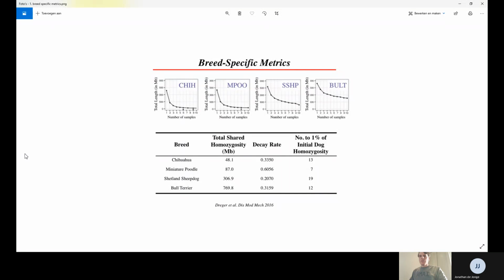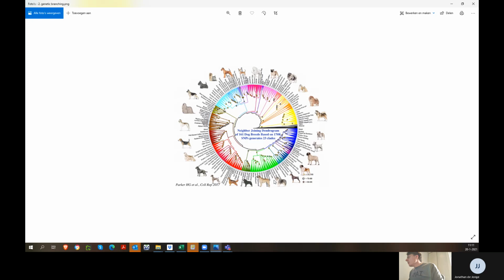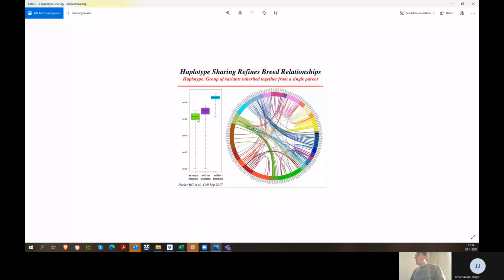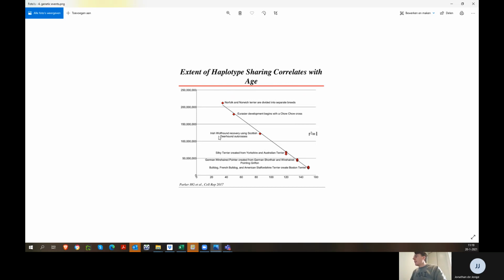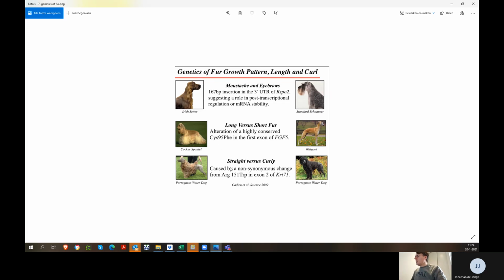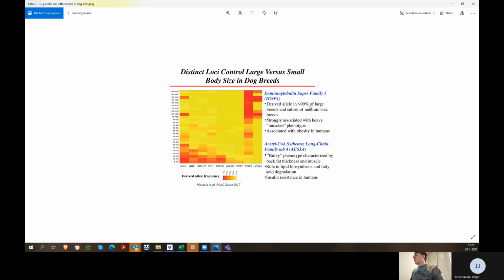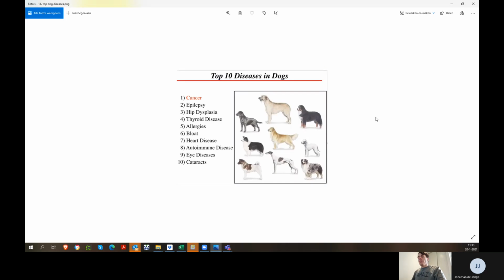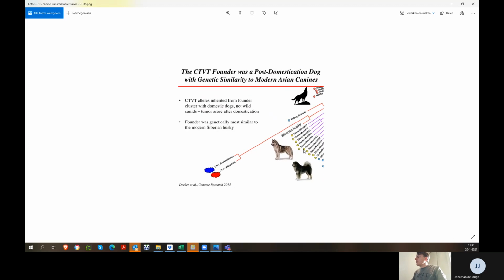What SCIENCE teaches us about DOG GENETICS and DISEASES - RECENT SCIENTIFIC INSIGHTS CANINE STUDIES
Also look at my other videos for fresh content.

**I AM NOT THE RESEARCHER OR OWNER OF THIS ARTICLE/ PICTURES, JUST SHOWING / COMMENTING ON IT FOR EDUCATIONAL RESEARCH AND HISTORICAL TEACHING**